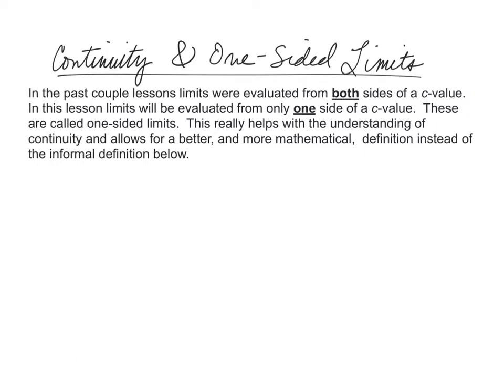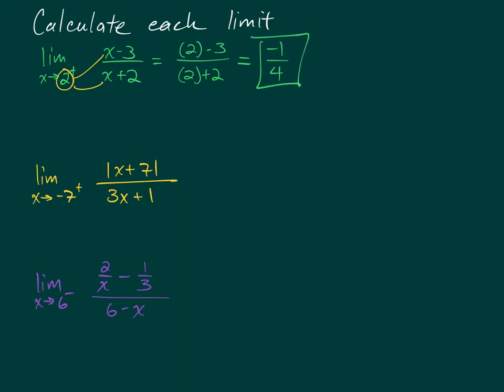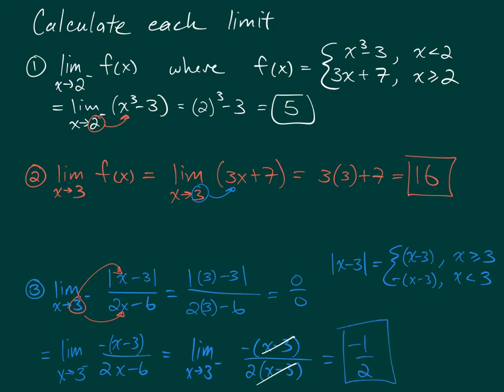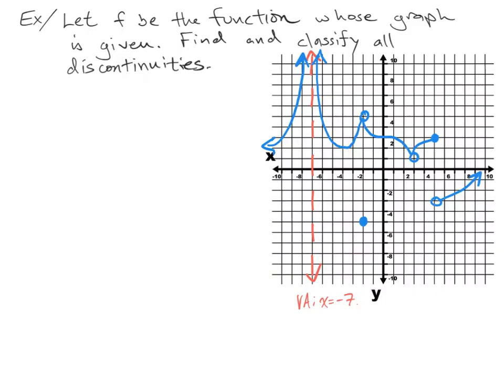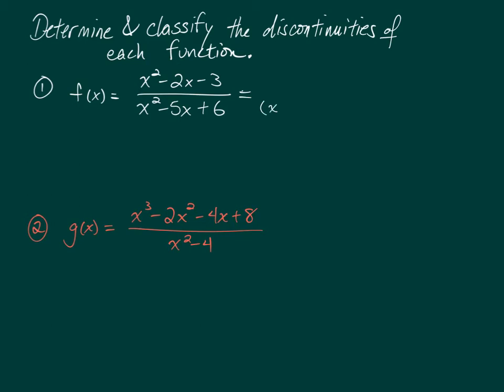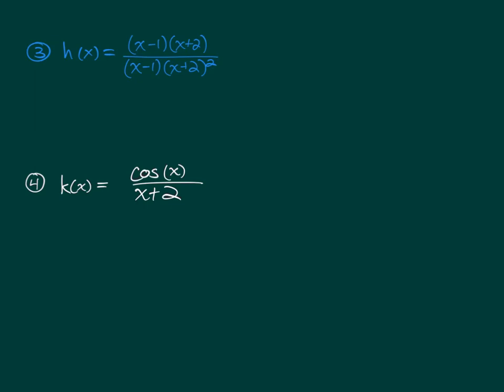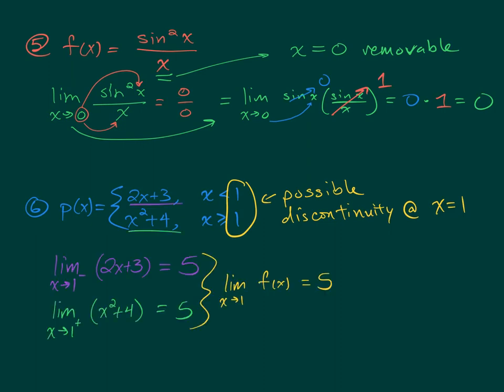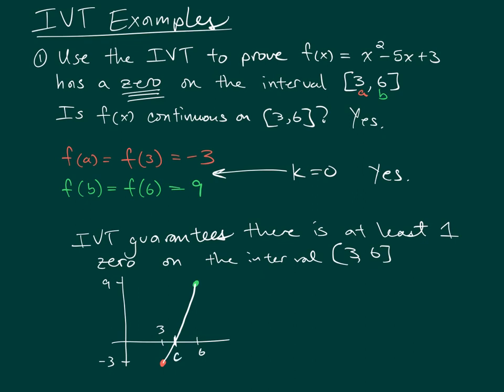1 - Limits - 4 - Cont and 1-sided